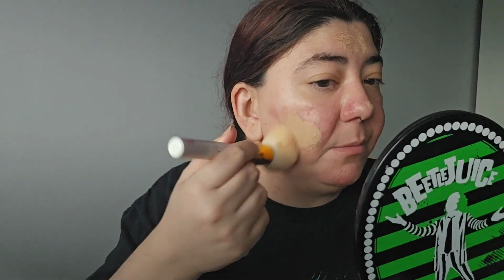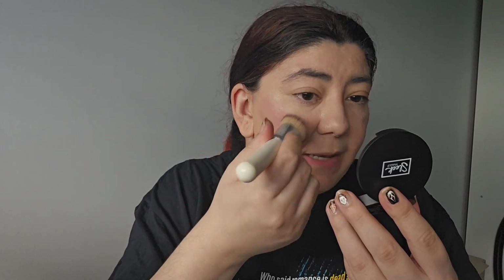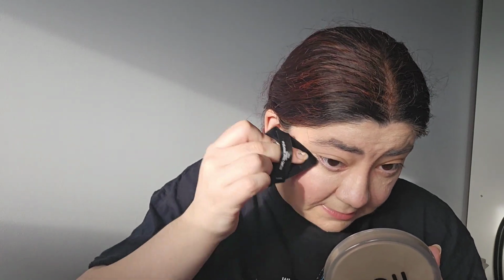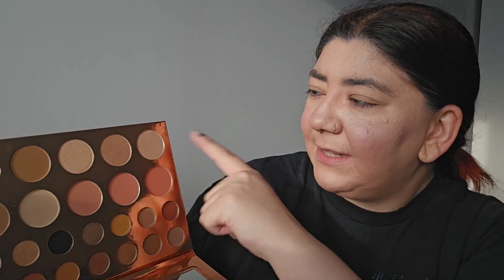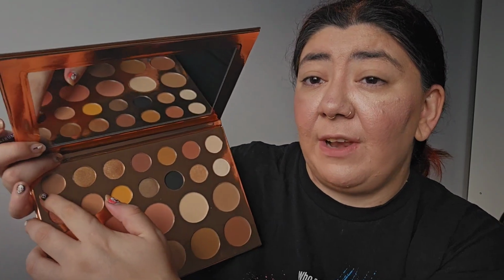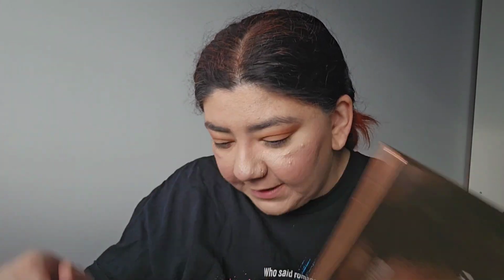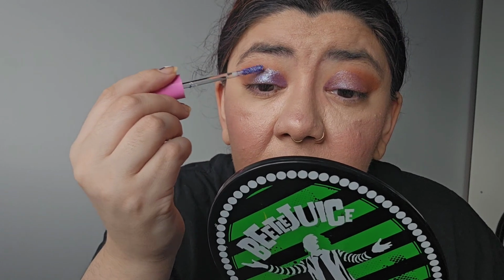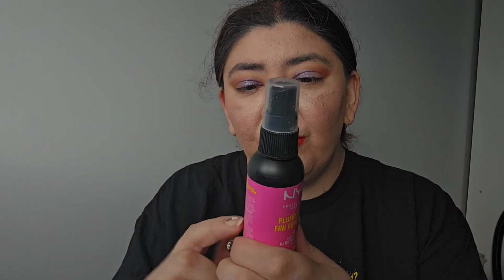Full Face Of First Impressions- W7, Sleek, Trixxie Cosmetics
Hi everyone,

Fussy Deodorant

Code - AMEENA15

T&C’s – New customers only.

ameenamFA12A